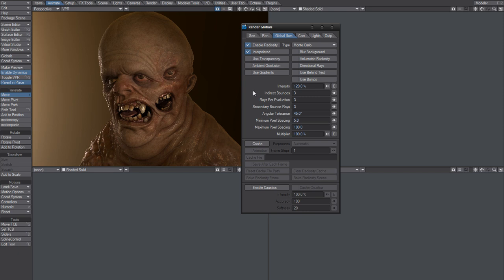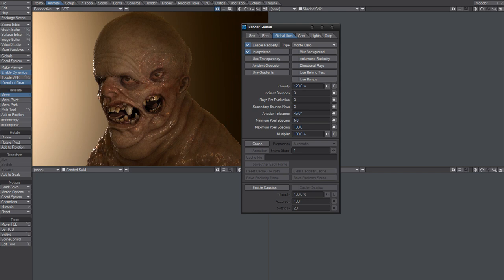LightWave rendering - VPR fast preview - NPR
Creature Design by Luis Santos